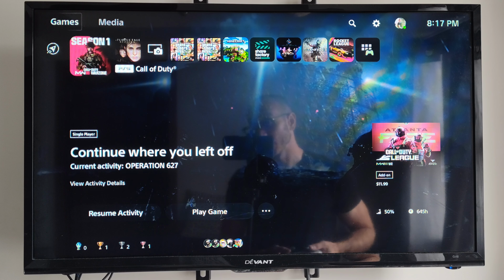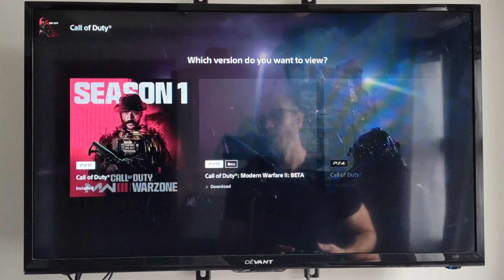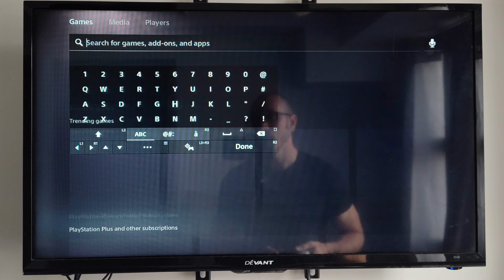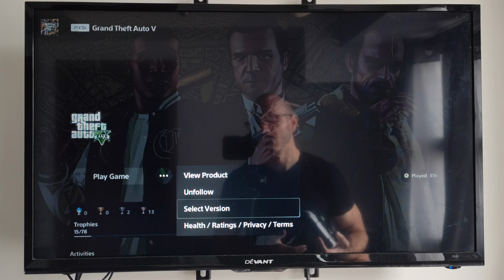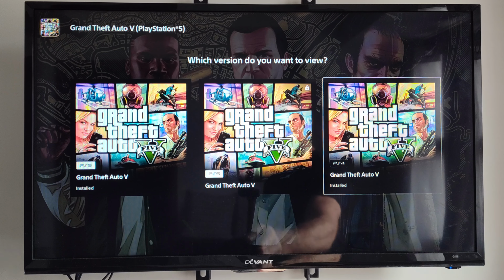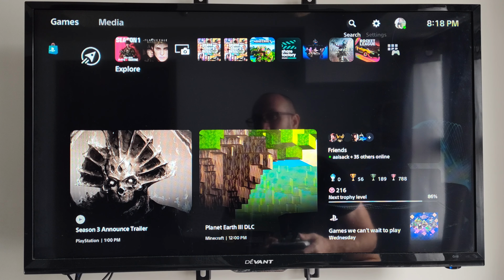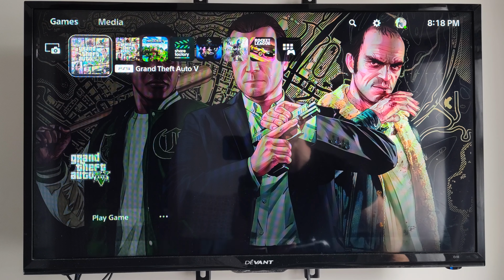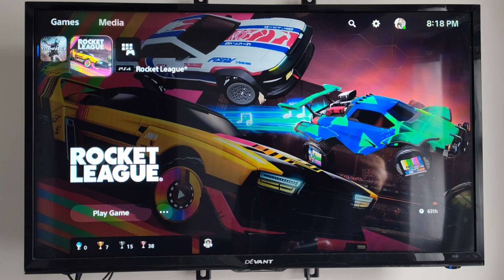How to Select the different PS4 or PS5 Version of Game on PS5 Console (Fast Tutorial)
To Switch between PS4 and PS5 versions

From the Home Screen - Game Library
Select the game and hit X
Press the […] to bring up the options
Select the version of the game you want to play.

“PS4” will show up next to the game’s title, whereas PS5 versions of a game only show the game’s title, this’ll help if you’re unsure which version you’re playing.